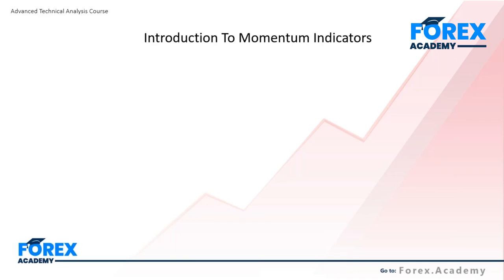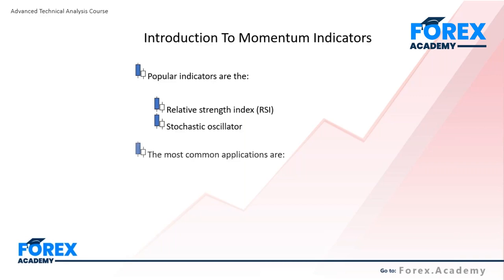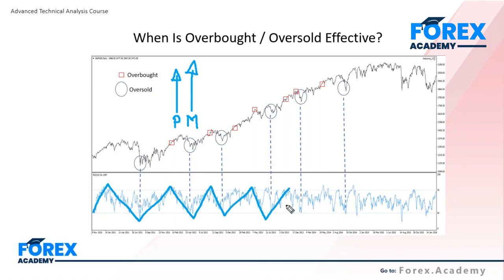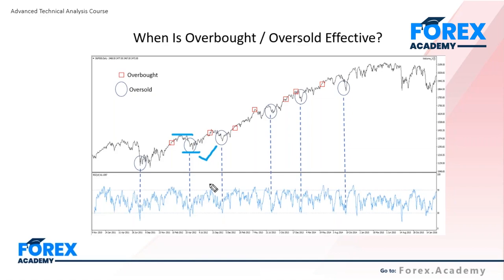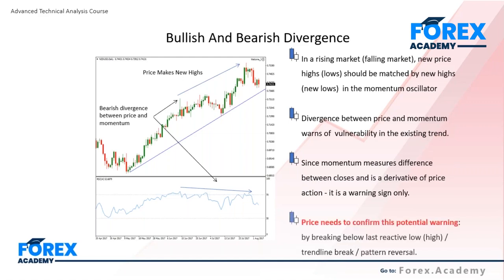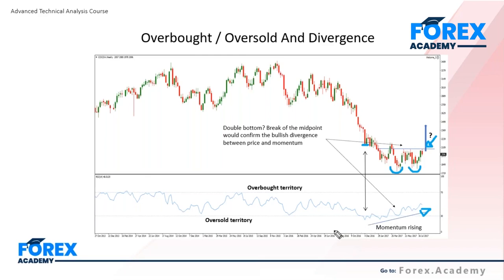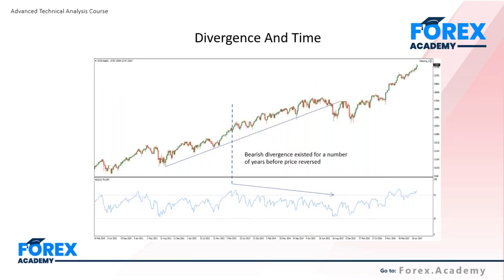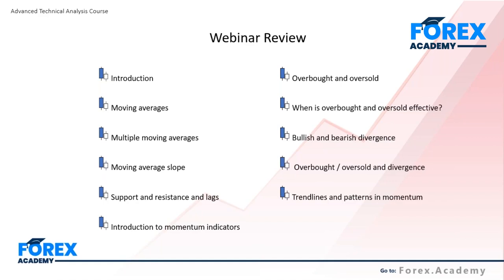Session 6 2 Applying Momentun & Moning Avarege Analysis